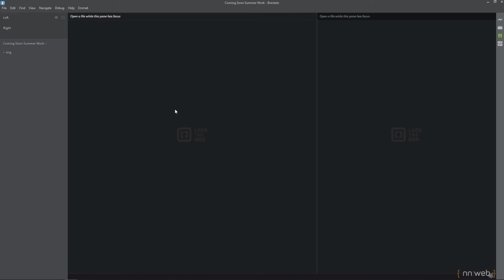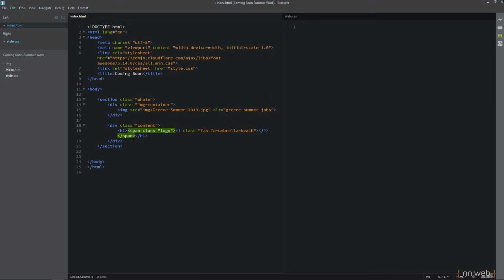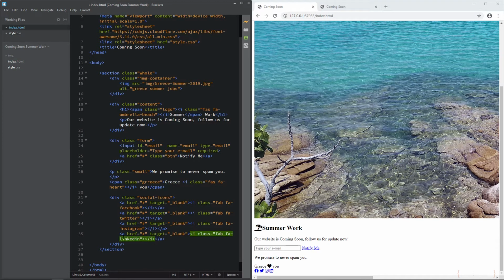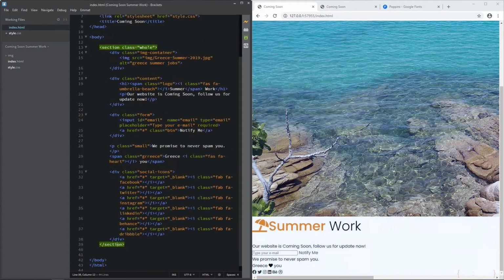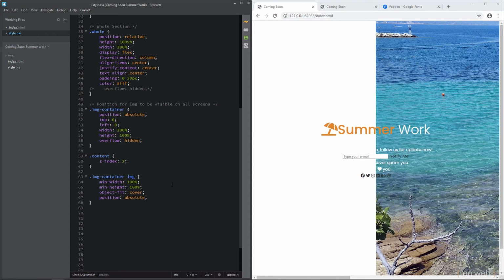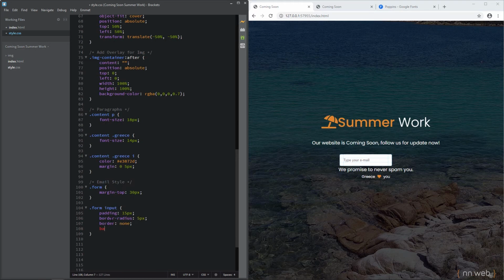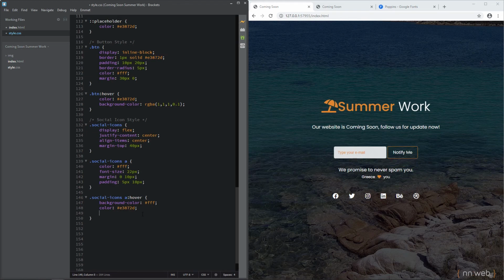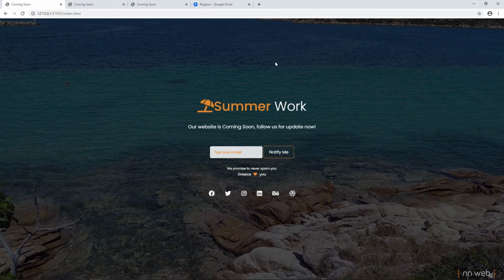How to code the Coming Soon Page with HTML and CSS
In this tutorial, for the first time on my channel you will learn how to build Coming Soon page with HTML and CSS from Zero.

This summer is crazy, we have a virus all around us. Most of us don't
go on vacation. So this is my little tribute. Our form will be mobile responsive.

Of course, the form doesn't work for now.

I'm using font Awsome icons with this nice hover effect. In the description
you will find this background picture. With few lines of CSS, this overlay
will be built.

Turn on bell notification for more videos like this one. If you are